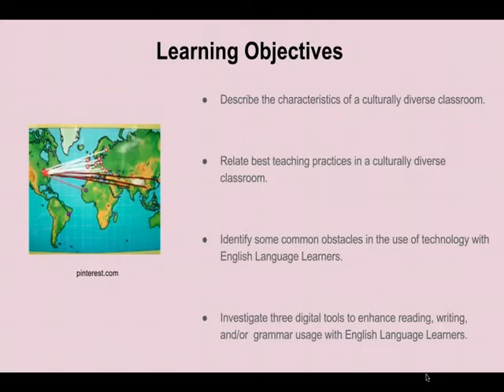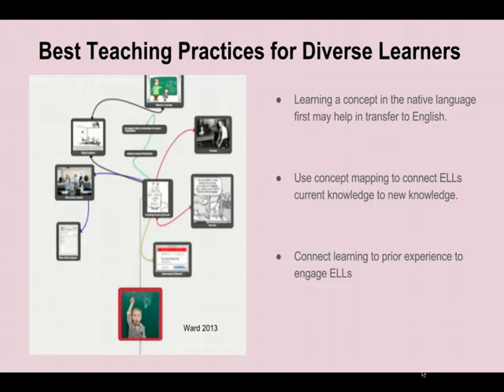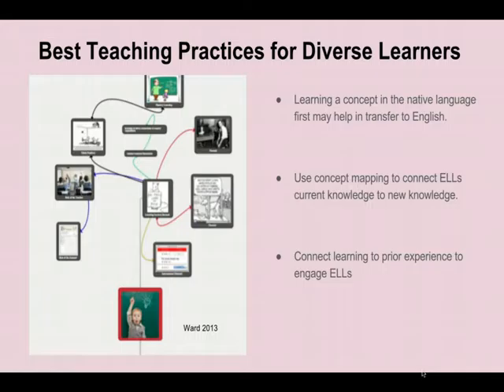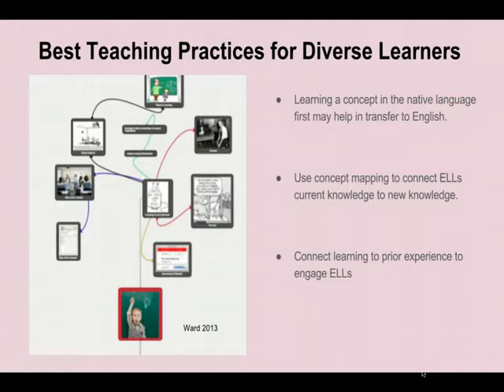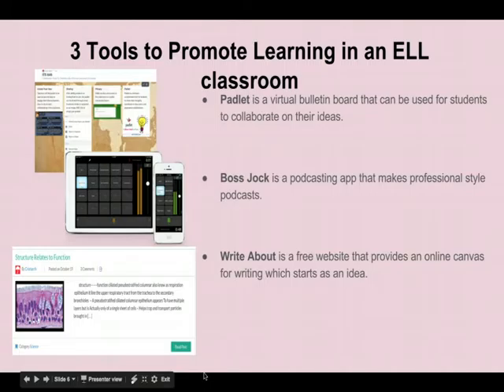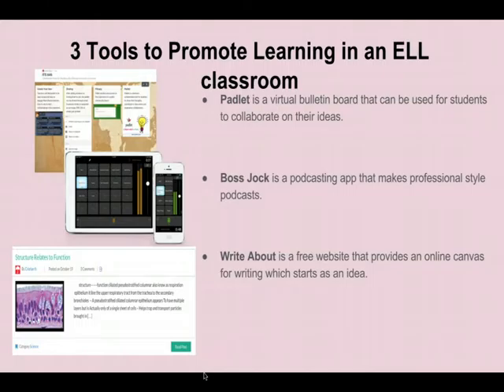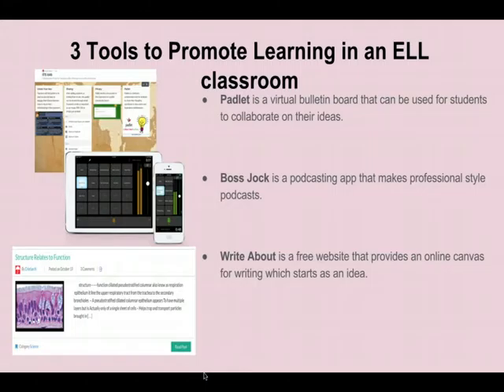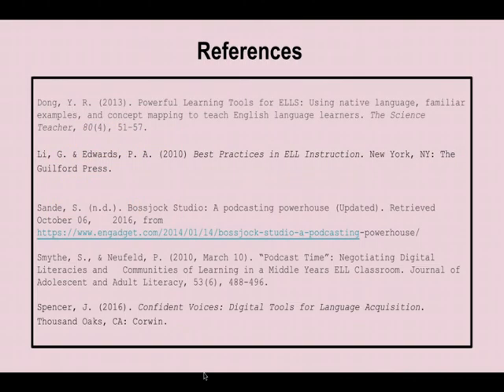Ward FinalProject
This presentation is a culminating project for ITS 646 at Saint Joseph's University.  This presentation is geared towards professional development for teachers that are interested in using technology in their culturally diverse classrooms.